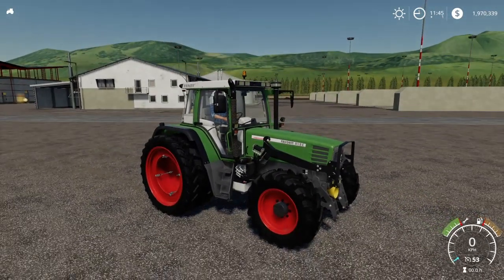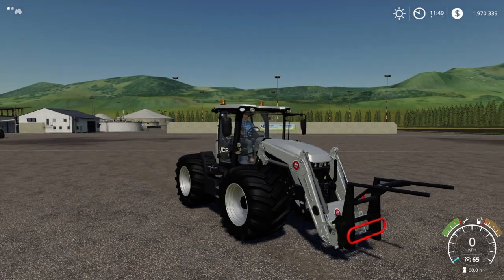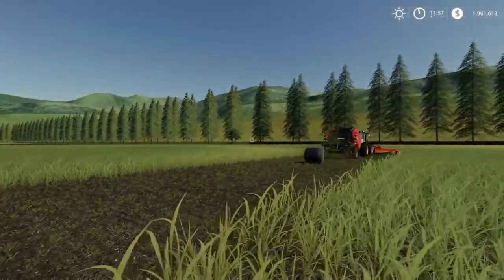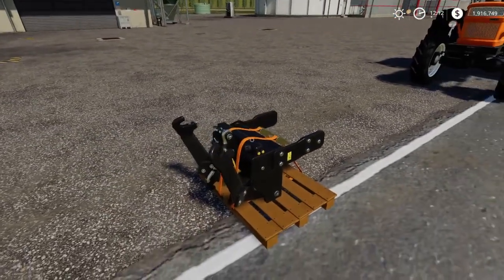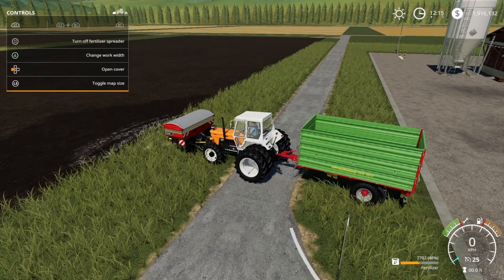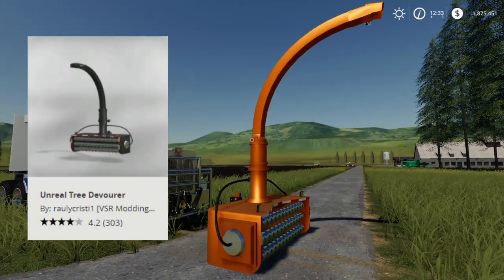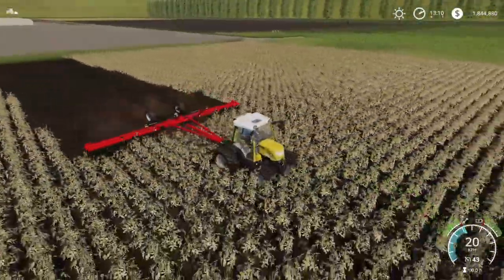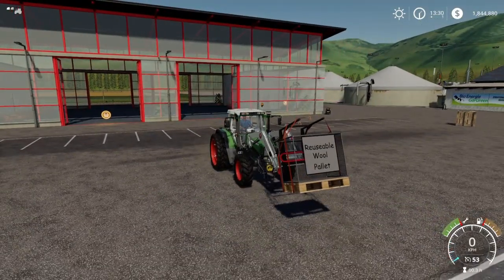TOP 17 Mods for Console - Farming Simulator 19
Hi, these are mine Farming Simulator 19 Top 17 mods which is always selected on all the maps I play on. I could maybe have chosen 50 mods, but it had to be 17 mods since Driver 53 gaming started this.

Challenge goes to you and show us your favourite mods which always have selected.